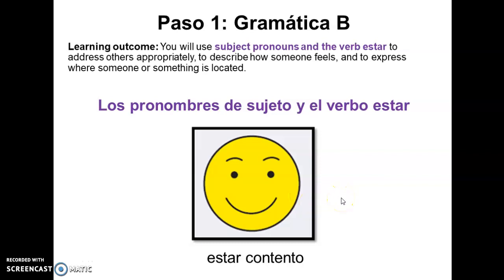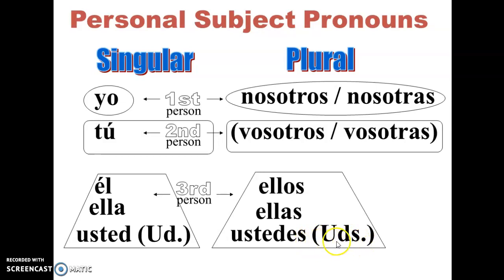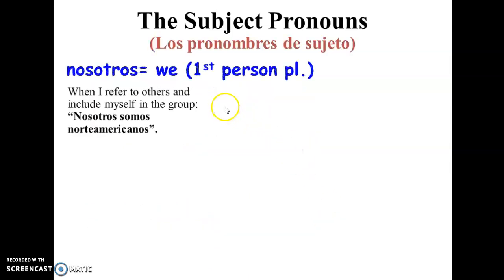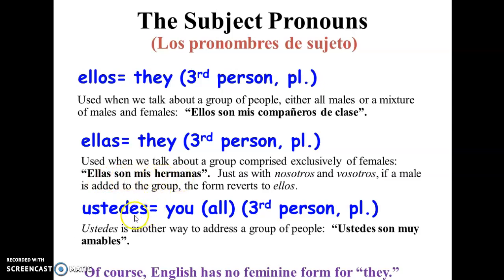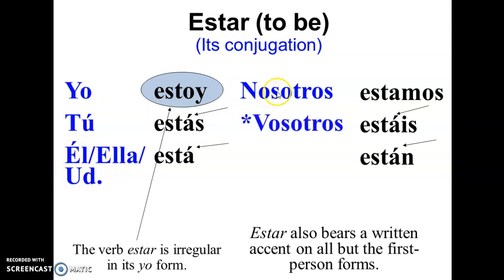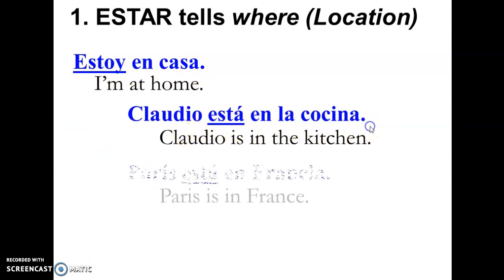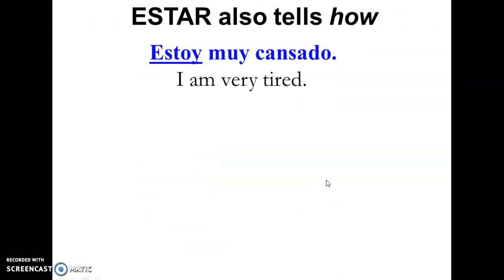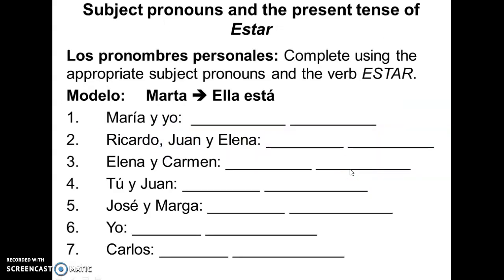Subject Pronouns and the Verb Estar